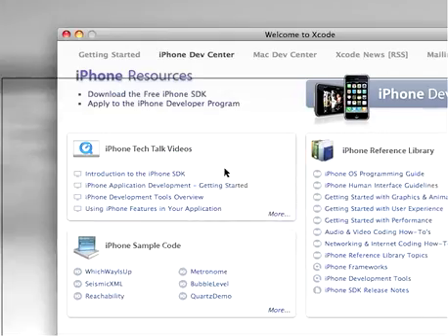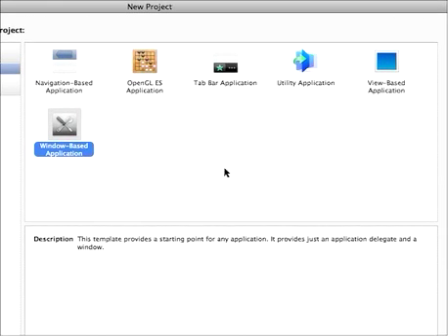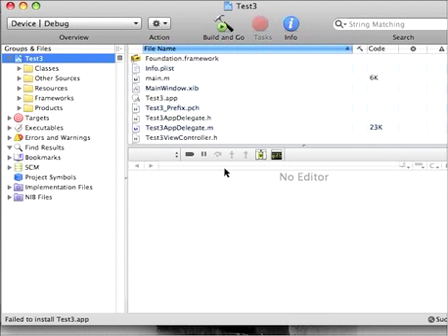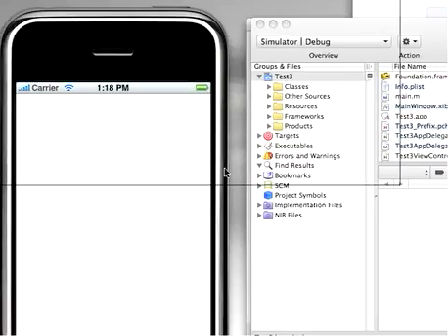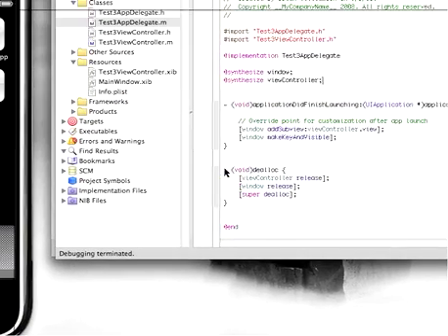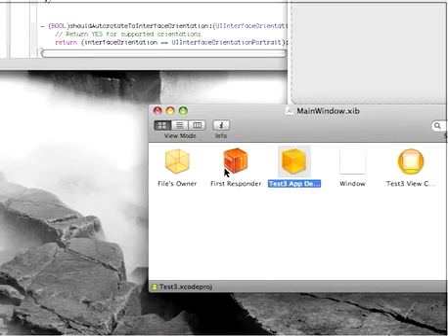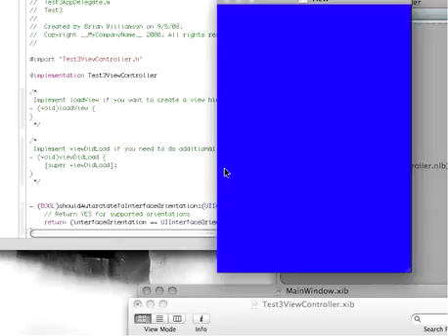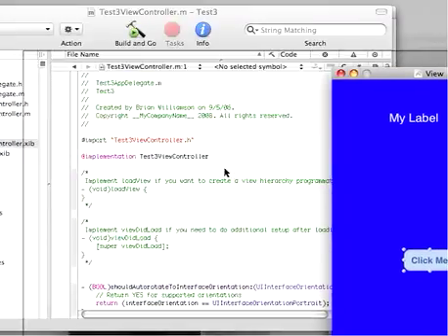iPhone Programming Basics 1-1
Part 1 on how to create your first iPhone program using Xcode.